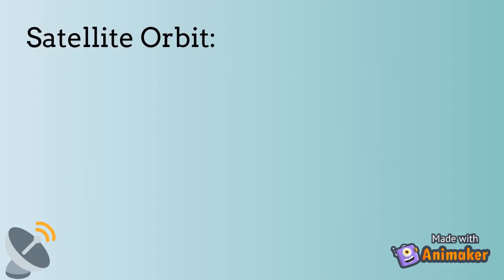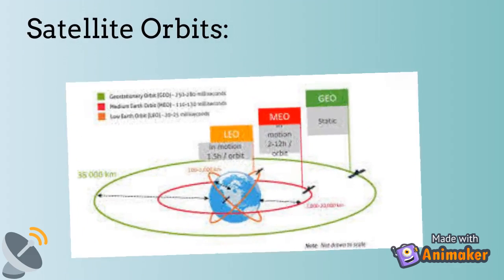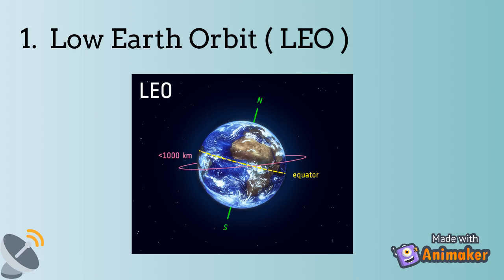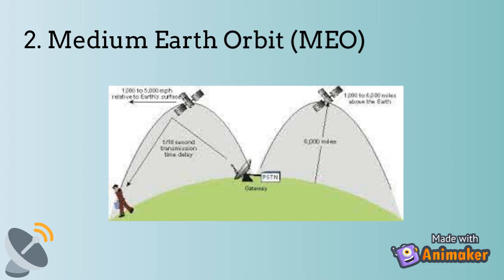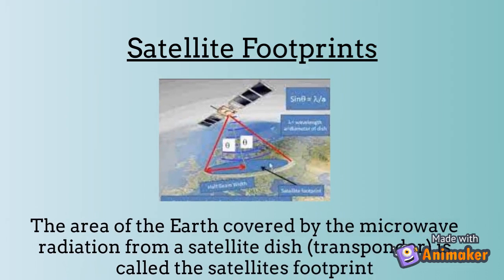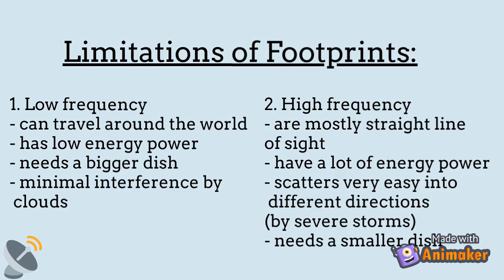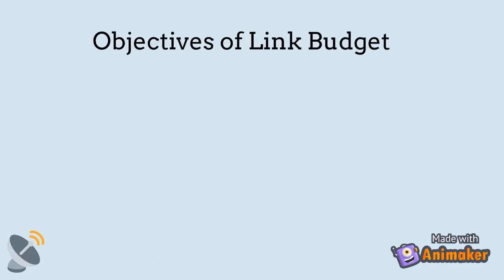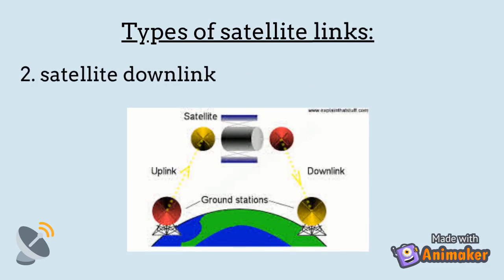Satellite Communication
This video is explained on the Satellite Communication.
In this video the following topics were discussed:
1. Introduction to Satellite
2. Satellite Orbit
3. Satellite Footprints
4. Satellite Link Budget

The video made by:
MOHAMMED MUBARAK SALMAN BA YASHOUT

DHARSHINI A/P SUBRAMANIAM

MUKRIS FARIS SHAH BIN DILBAR SHAH

AFIQ AFHAM BIN AZHAR

Thank you to watch the video.